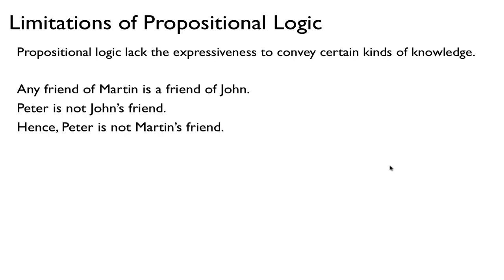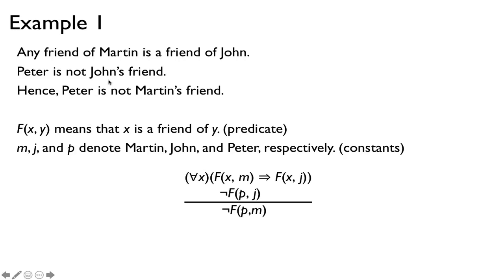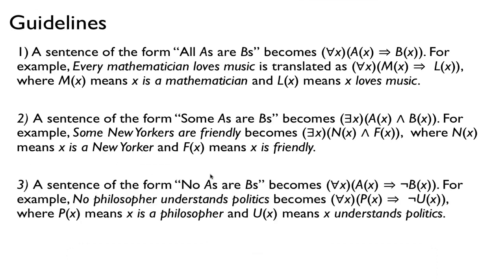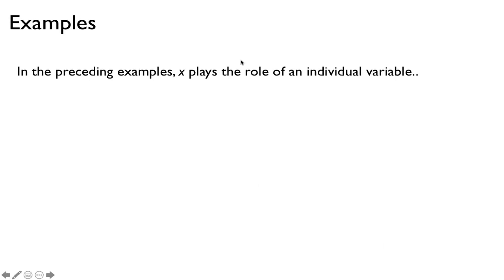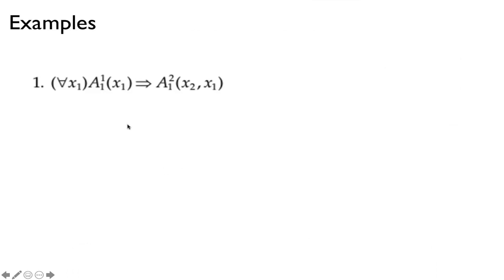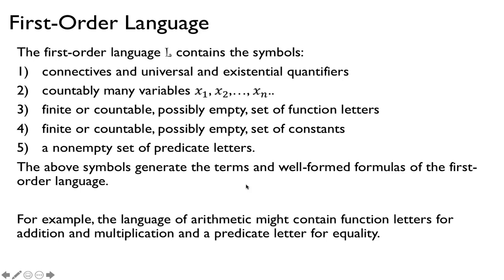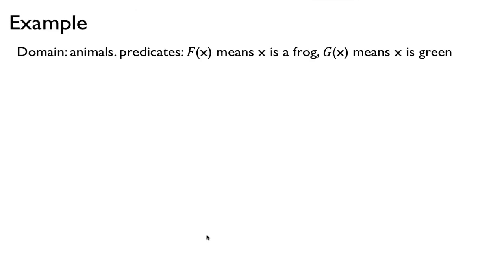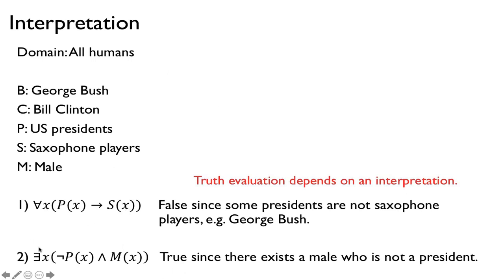Mathematical Logic. Lecture 5: First Order Logic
Introduction to first-order logic and interpretation.